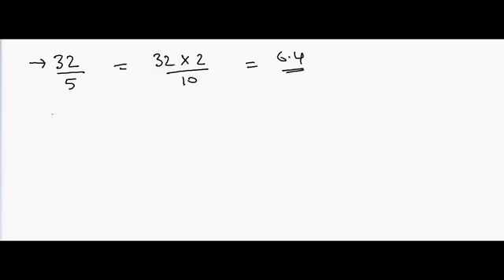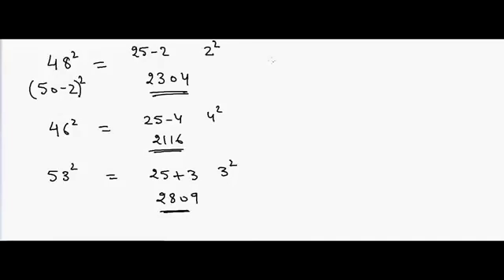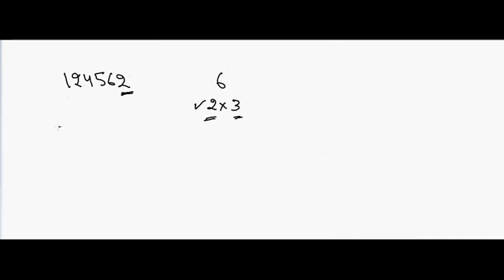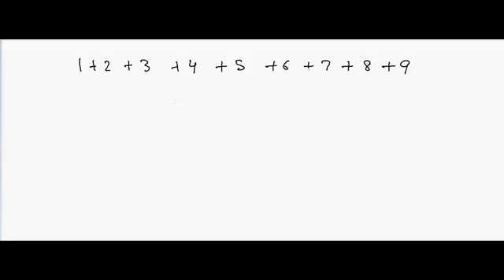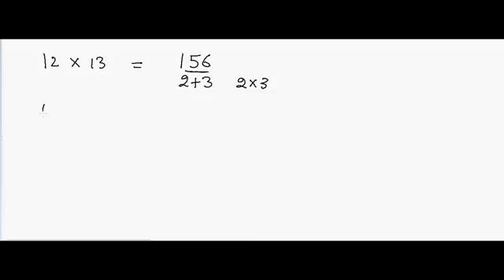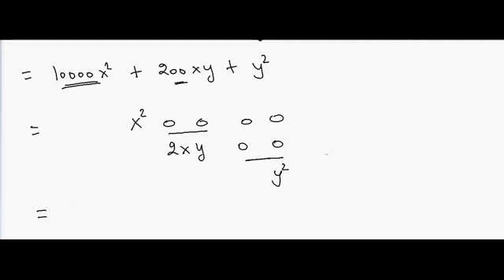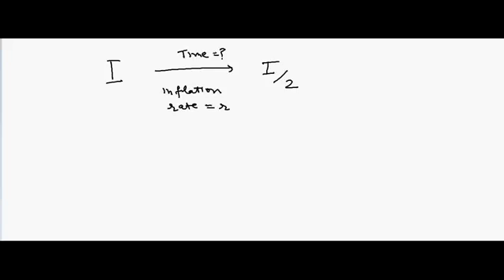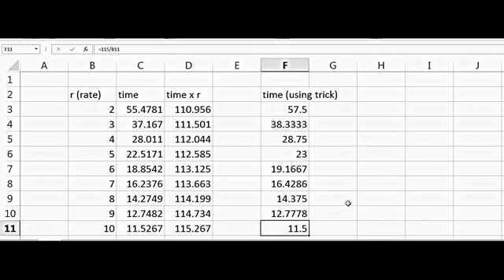Math Tricks for Easy Calculations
math tricks for fast Calculations